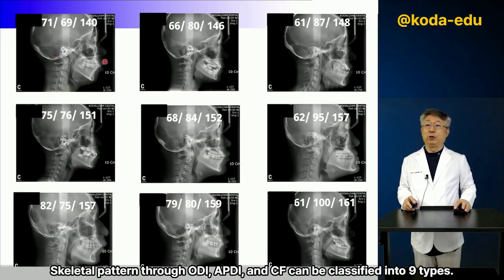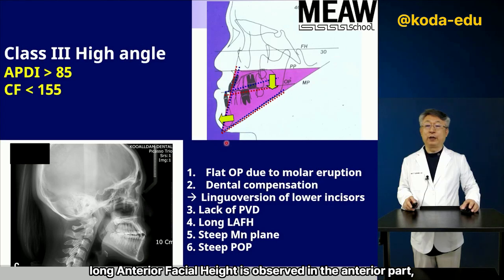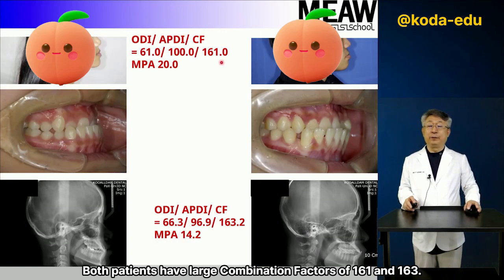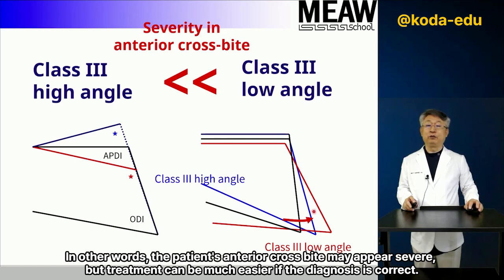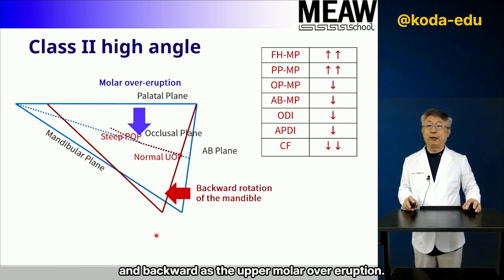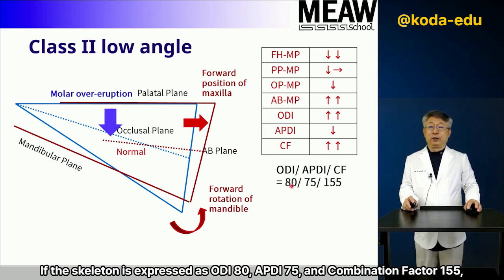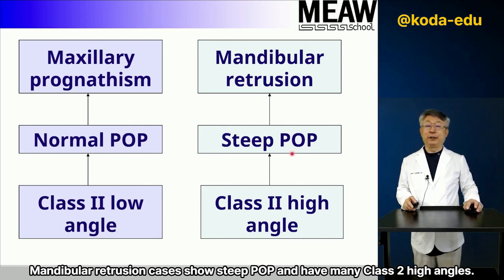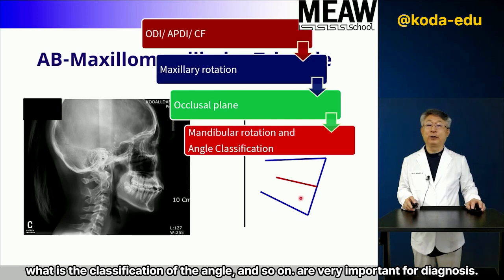19.Skeletal pattern analysis (Part 2)-Classification of skeletal pattern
This video is the eighth lecture on skeletal pattern analysis for orthodontic treatment and is about the classification of skeletal patterns.